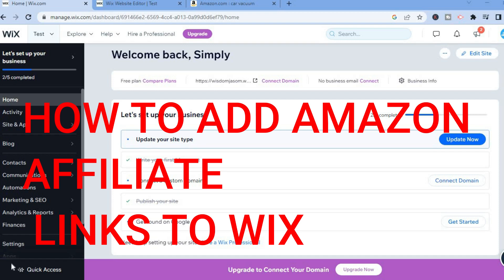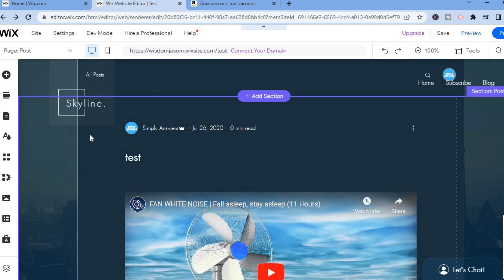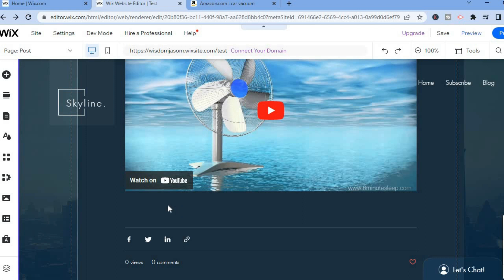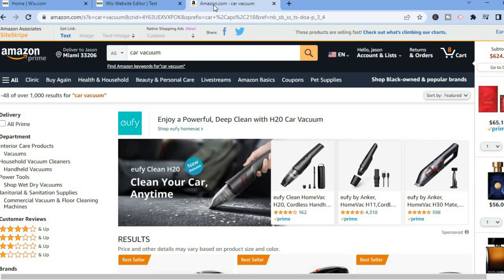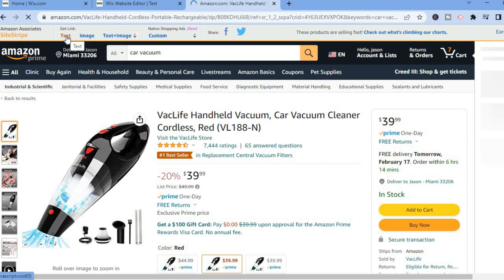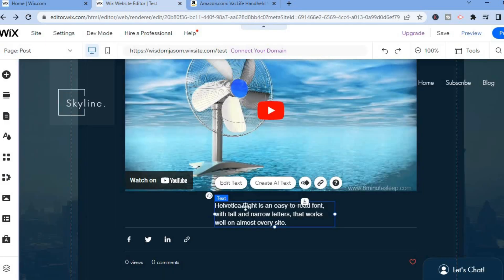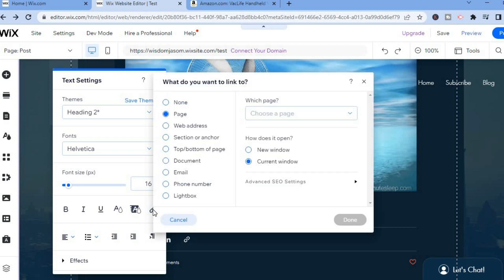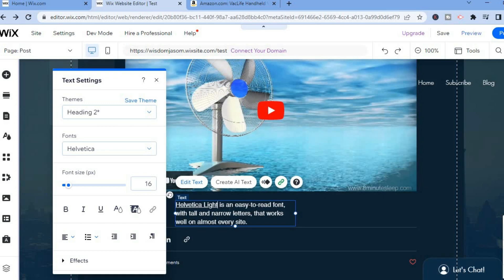HOW TO ADD AMAZON AFFILIATE LINKS TO WIX WEBSITE 2024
HOW TO ADD AMAZON AFFILIATE LINKS TO WIX WEBSITE